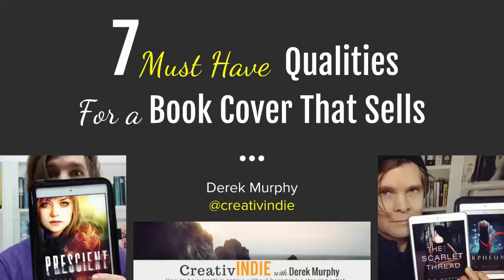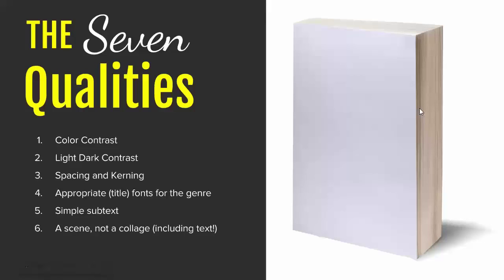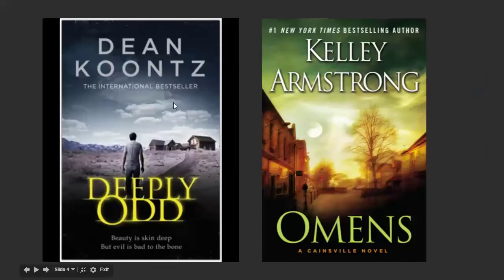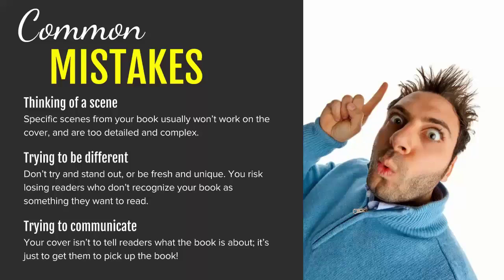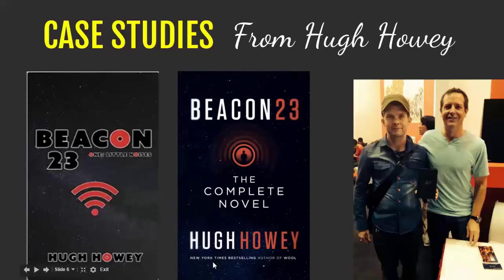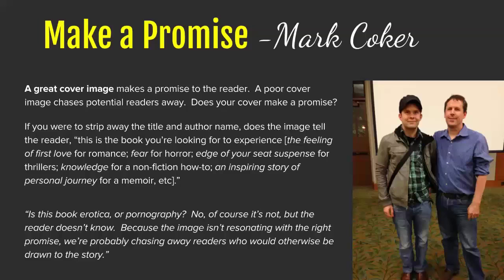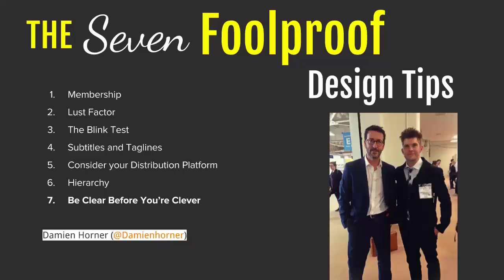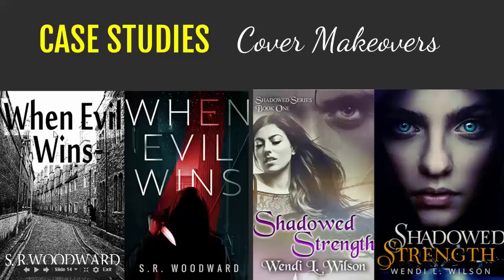The Top 7 Book Cover Traits That Guarantee Sales!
I made this video for the indie author fringe fest... it combines several of my articles on book cover design, that have over 100K views. If you're interested in learning how to design a book cover that sells for any genre, this video will help - for more detailed, technical videos on book cover design, check out the link above!

GET HELP: I help authors with book cover design templates and tutorials because I believe everyone deserves to tell their story, regardless of budget. And while it's possible to design your own book cover that's "good enough" to publish, investing in a professional cover will absolutely boost sales and make marketing so much easier (not to mention, save you a ton of time and frustration).

If you’re looking for a hassle-free book design service that will get it right the first time and deliver a cover you love (or your money back) and see what we can do for you!